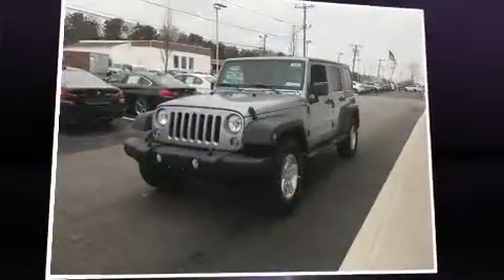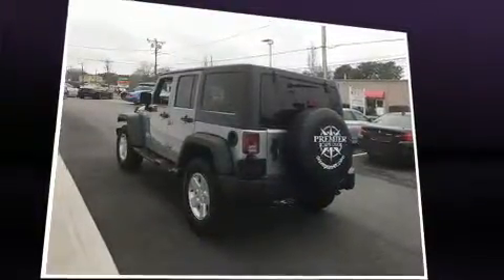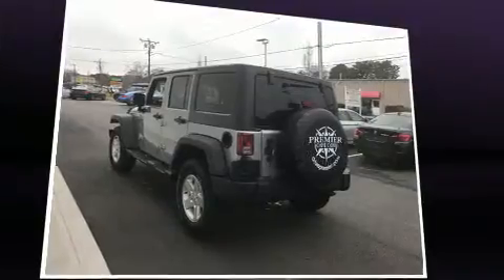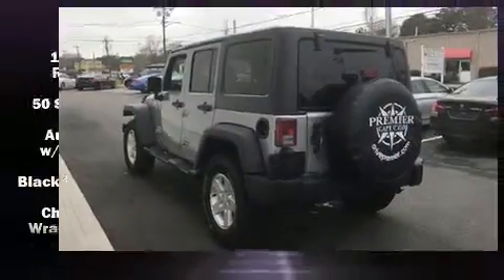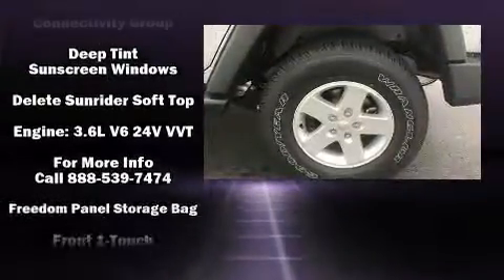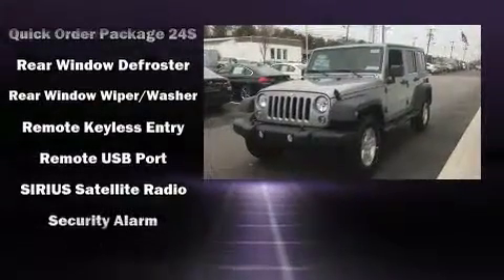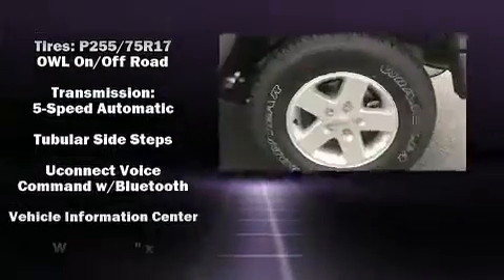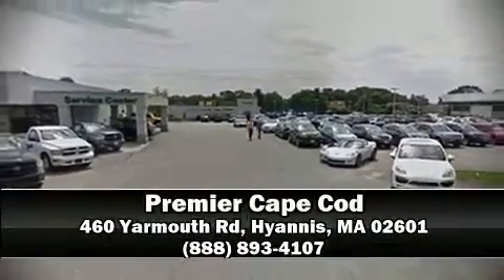2017 Jeep Wrangler Unlimited Sport 4x4 in Hyannis, MA 02601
You can expect a lot from the 2017 Jeep Wrangler Unlimited. A 3.6 liter V-6 engine pairs with a sophisticated 5 speed automatic transmission, and for added security, dynamic Stability Control supplements the drivetrain. Four wheel drive allows you to go places you've only imagined. Top features include front fog lights, a trip computer, an automatic dimming rear-view mirror, tilt steering wheel, power door mirrors, skid plates, remote keyless entry, and air conditioning. Jeep ensures the safety and security of its passengers with equipment such as: dual front impact airbags with occupant sensing airbag, integrated roll-over protection, traction control, brake assist, ignition disabling, and 4 wheel disc brakes with ABS. Our team is professional, and we offer a no-pressure environment. We'd be happy to answer any questions that you may have. We are here to help you.